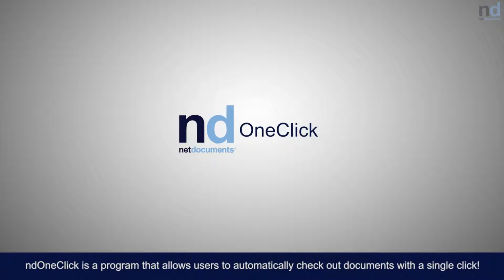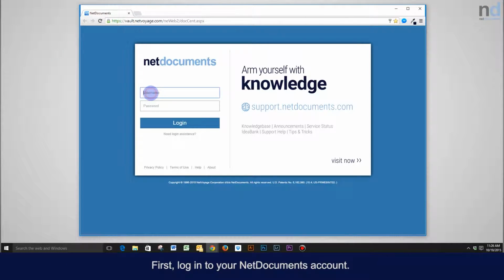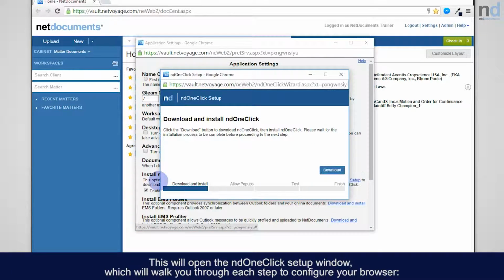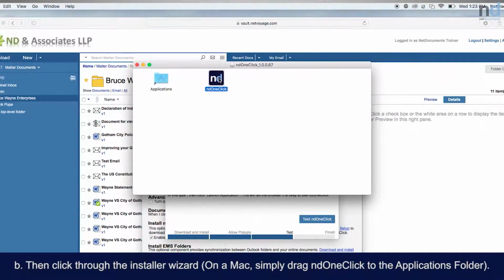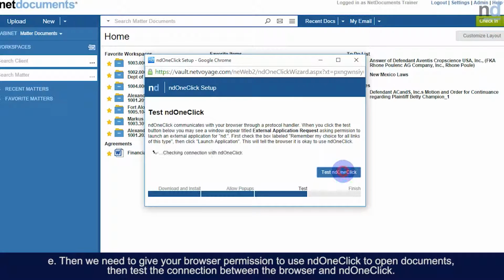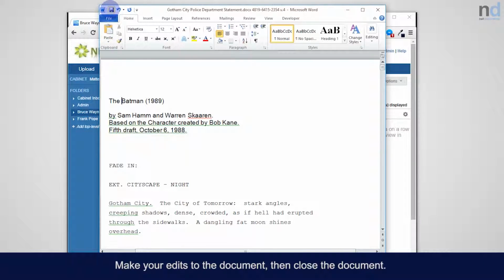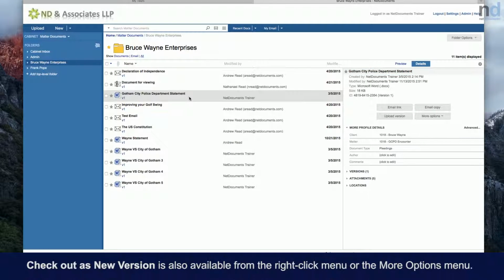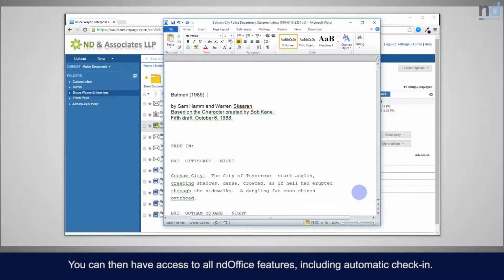ndOneClick | ndTutorials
How to download, install, and use ndOneClick.